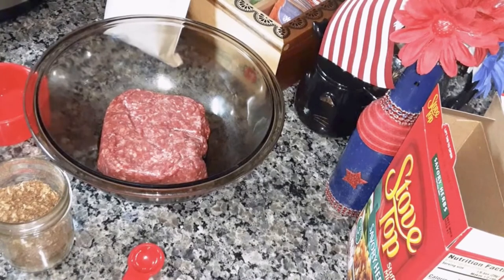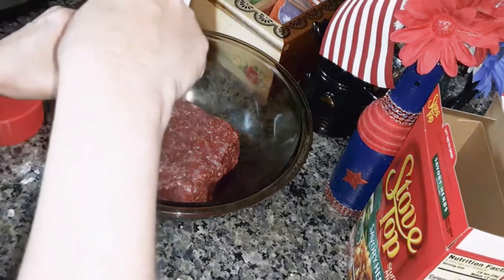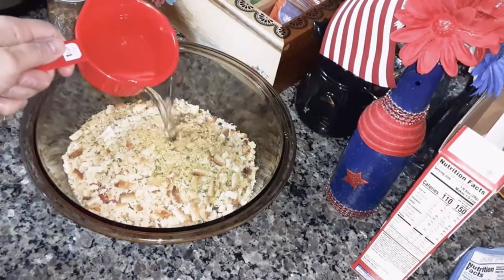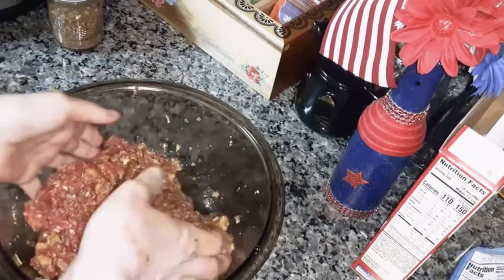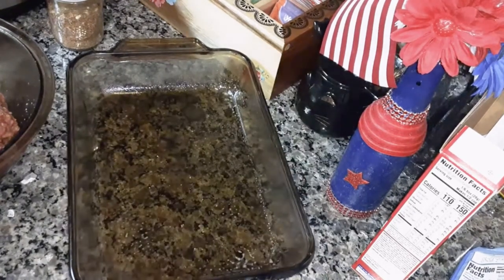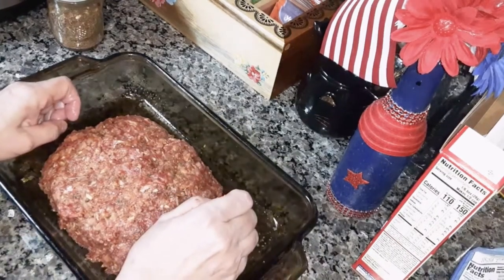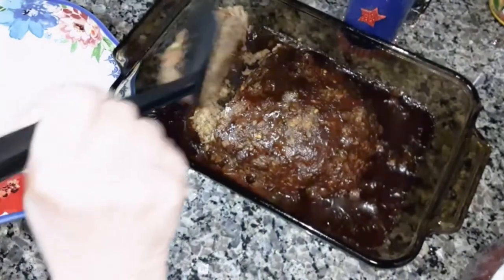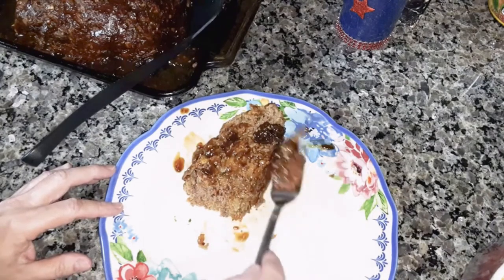Stuffing Meatloaf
Stuffing Meatloaf Recipe:

Ingredients:
1 package of Stove Top Stuffing mix, dry - any kind you like
1 cup warm water
1 lb. lean ground beef
2 eggs - slightly beaten
1 pkg. Lipton Onion Soup mix

Directions:
Mix all together well
Preheat oven to 350 degrees.
Spray pan with non stick spray
Cook for 40 minutes then add gravy over and put back in over for 20 more minutes